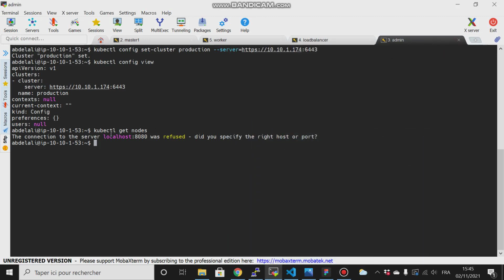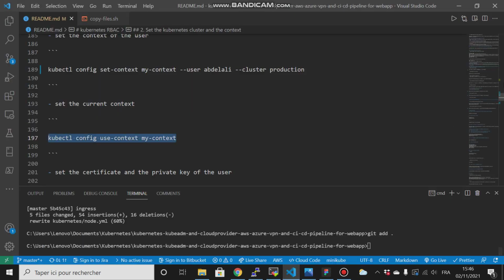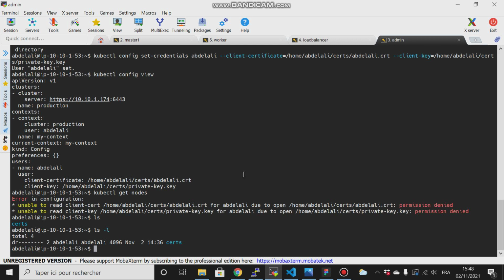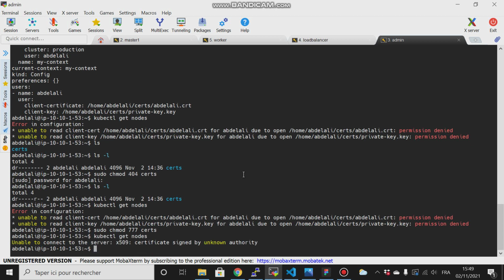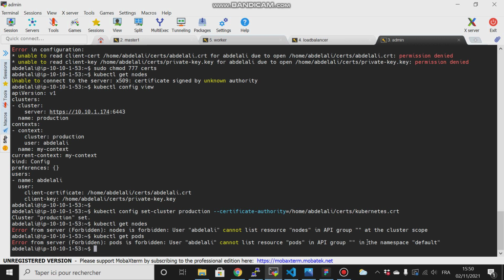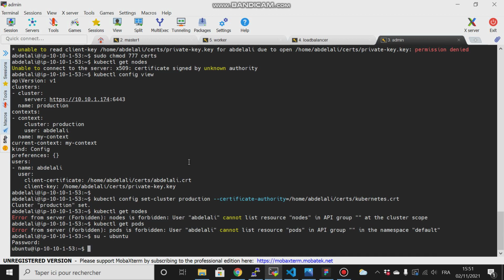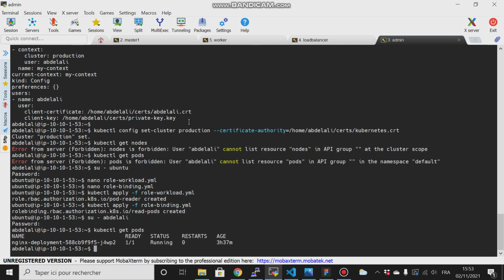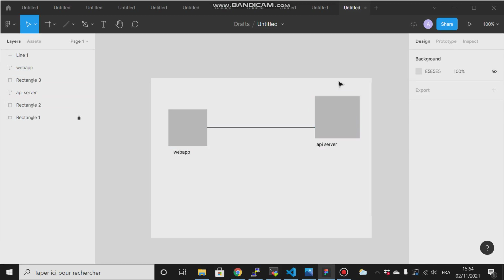Creating VPN between AWS and Azure, and AWS CI/CD pipeline with Kubernetes (Part 28)